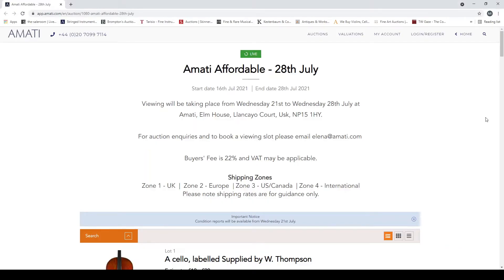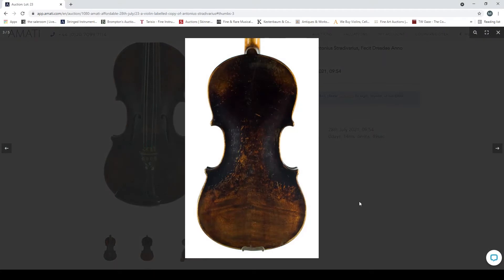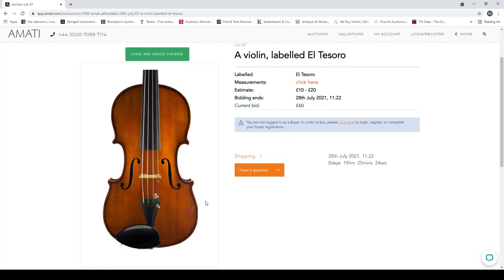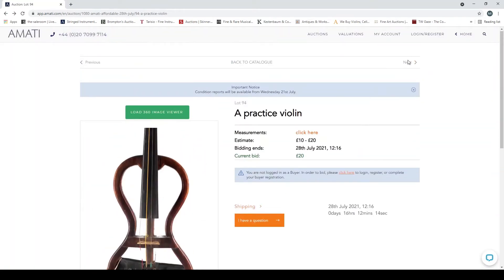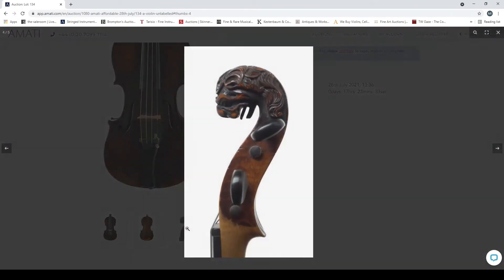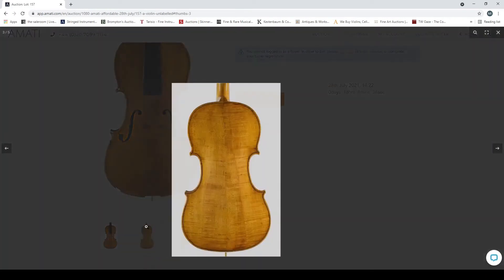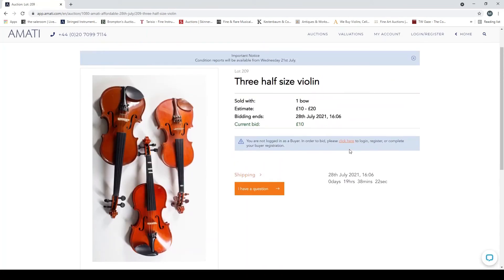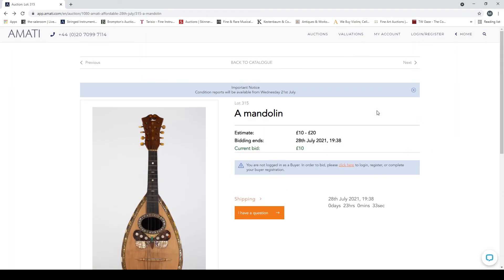Amati Affordable - Musical Instruments - Auction Review - 16th - 28th July 2021 (UK)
In this video we take a quick look at the latest musical instrument auction from Amati Auctioneers based in the UK. This auction is running between the 16th and 28th July 2021.

INTRO VIDEO
By Layanti